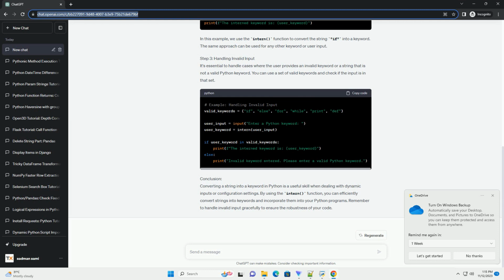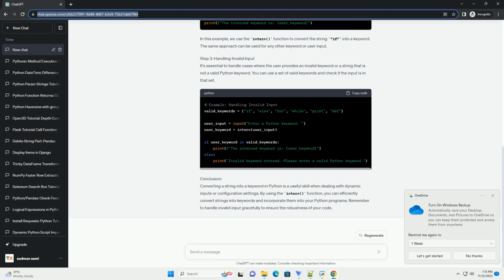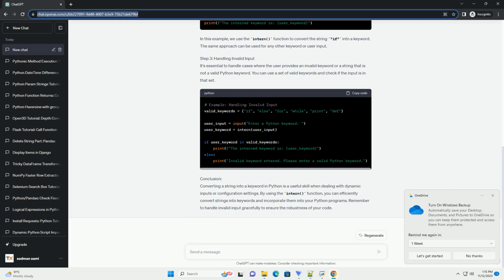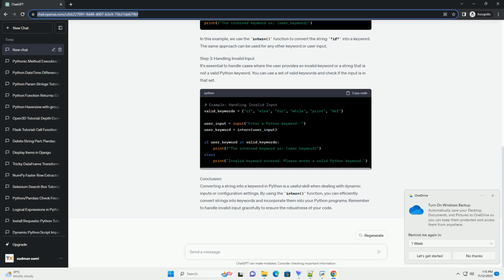Converting an str object into keyword in Python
Title: Converting a String Object into a Keyword in Python
Introduction:
In Python, keywords play a crucial role in defining the syntax and structure of the language. Sometimes, you may need to dynamically convert a string into a keyword, especially when dealing with user inputs or configuration files. This tutorial will guide you through the process of converting a string object into a keyword in Python, along with code examples.
Step 1: Understanding Keywords in Python
Keywords in Python are reserved words that have specific meanings and cannot be used as identifiers (variable names, function names, etc.). Examples of keywords include if, else, for, while, and many others. They are an integral part of Python's syntax.
Step 2: Convert String to Keyword
To convert a string into a keyword, you can use the intern() function, which returns the interned version of the given string. The interned string is a string that is added to a pool of strings, and subsequent references to the same string will use the interned version.
In this example, we use the intern() function to convert the string "if" into a keyword. The same approach can be used for any other keyword or user input.
Step 3: Handling Invalid Input
It's essential to handle cases where the user provides an invalid keyword or a string that is not a valid Python keyword. You can use a set of valid keywords and check if the input is in that set.
Conclusion:
Converting a string into a keyword in Python is a useful skill when dealing with dynamic inputs or configuration settings. By using the intern() function, you can efficiently convert strings into keywords and incorporate them into your Python programs. Remember to handle invalid input gracefully to ensure the robustness of your code.
ChatGPT